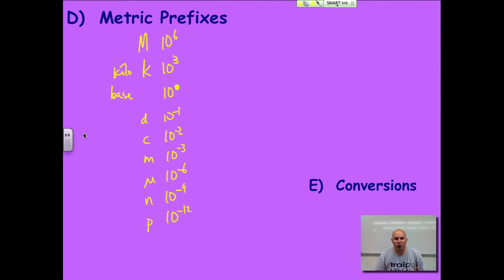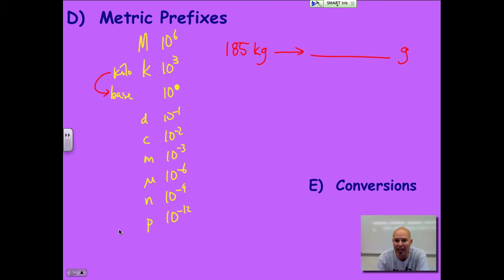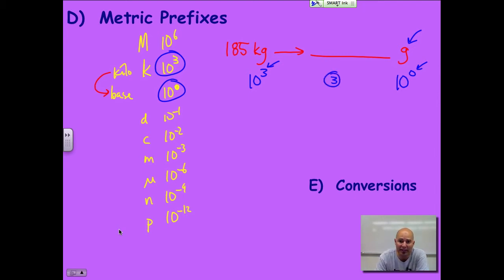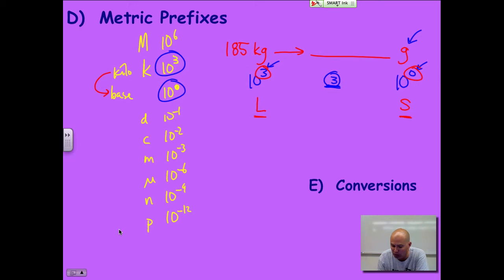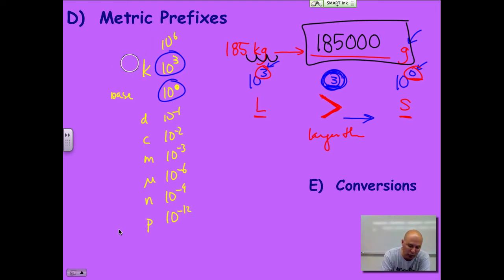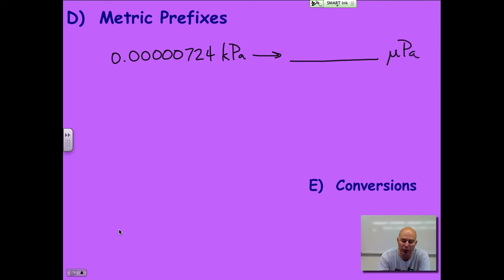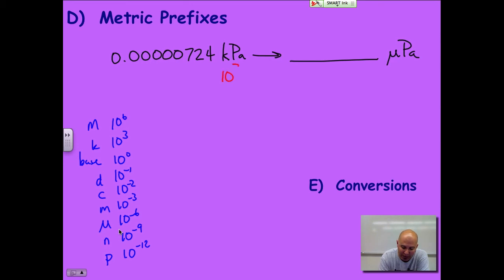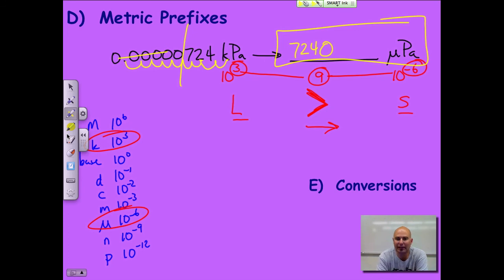Unit 1 - Ch1and3Section3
Metric prefixes and metric conversions.